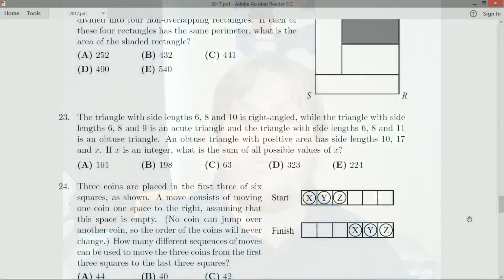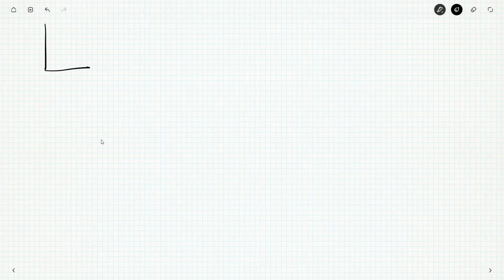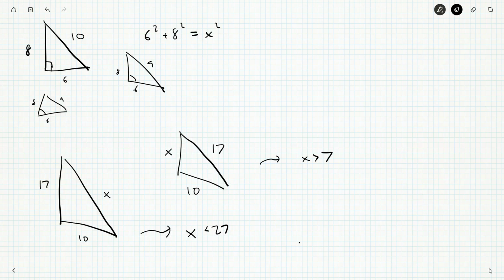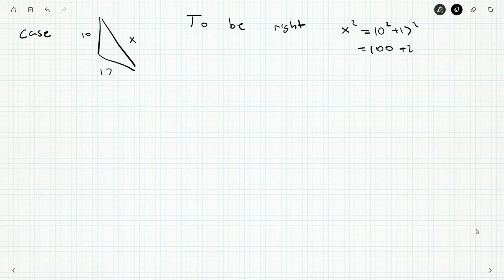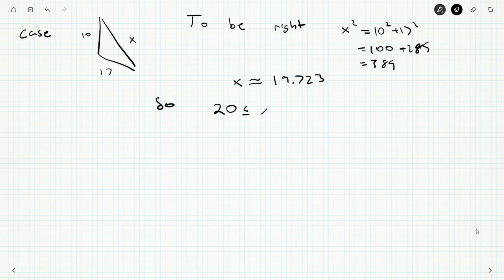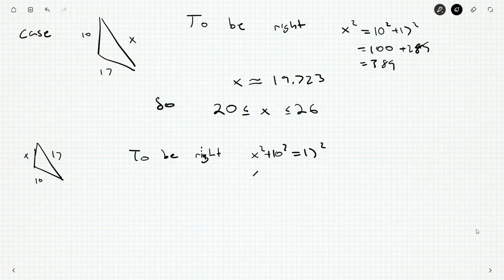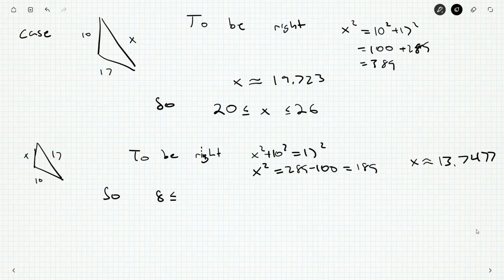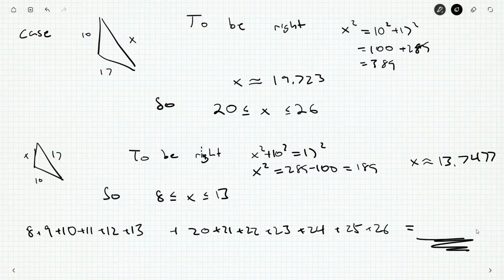Cayley 2017 23